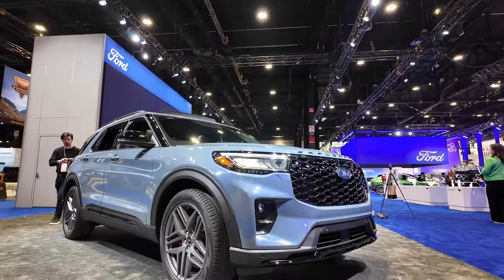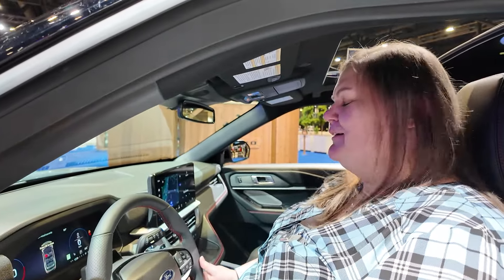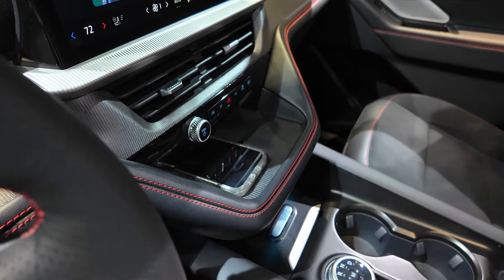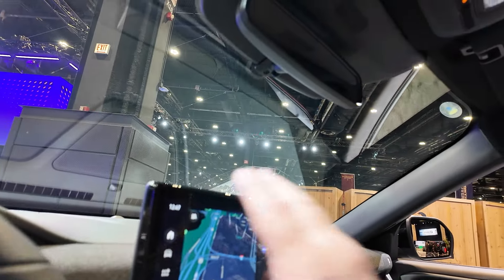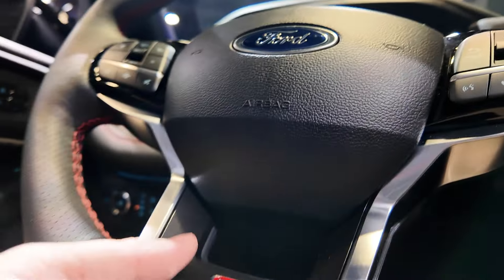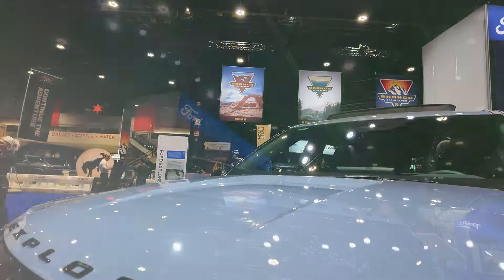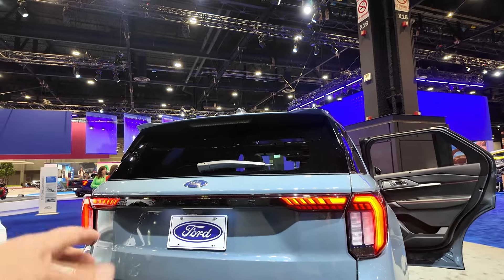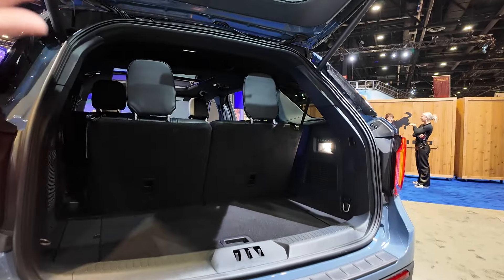2025 Ford EXPLORER ST is ALL NEW!!!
FIRST LOOK: The 2025 Ford Explorer ST is 400 horse power of fun and style. The refreshed sporty SUV has taken the segment to the next level with power and comfort. Join Dave and Kelly as they get hands on with the new Explorer at the Chicago Auto Show.

Jistah Guy, Rumesh Lance, Steve Poje, Mark King, John Sheerin, Randy Hughes, Richard Tokarski, Chris D, youtubecarspottersguide , Kevin Prestenbach, Michael Cooper, Justin Zimmerman, Jim Petersen, Erich Jefferson